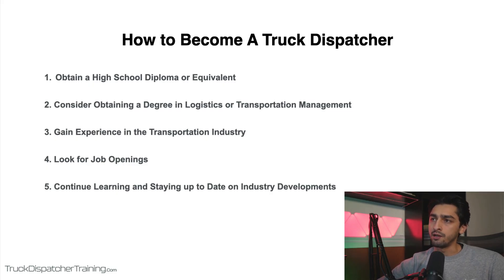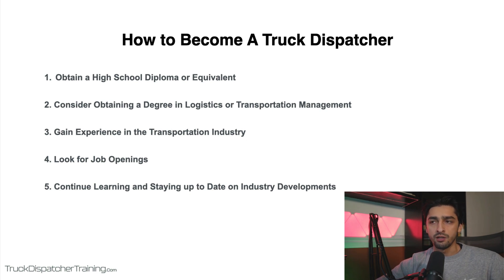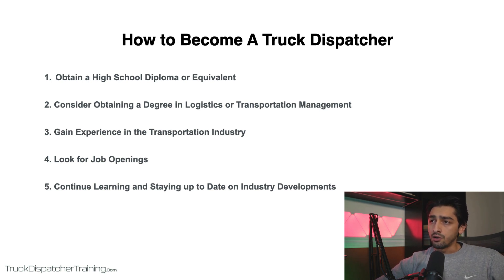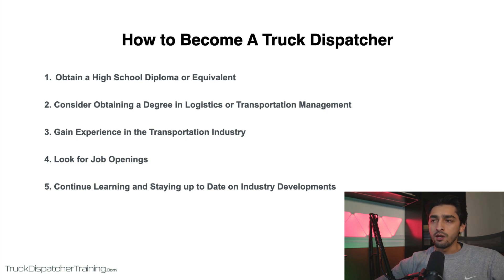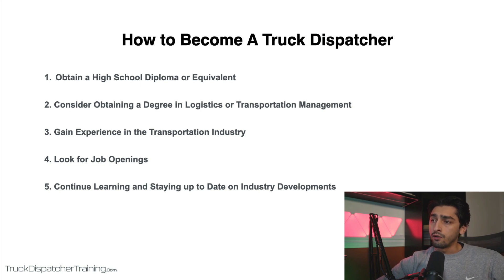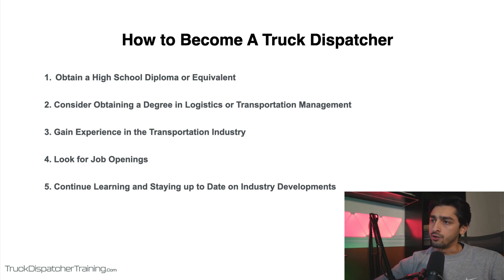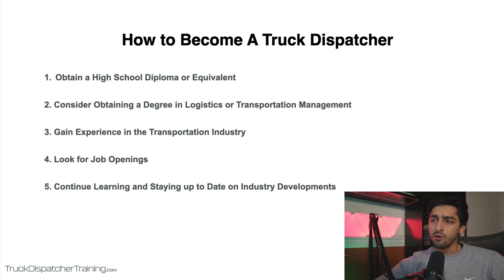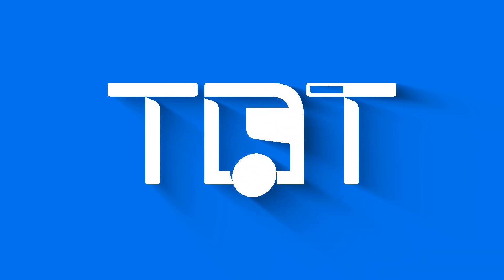How to Become a Truck Dispatcher | Dispatch Career Blueprint 2024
Welcome to this comprehensive tutorial on how to become a truck dispatcher!

for the full course that certifies you to be a dispatcher.

A truck dispatcher is a crucial role in the transportation industry, responsible for coordinating the movement of goods and materials from one location to another using a fleet of commercial vehicles. They communicate with truck drivers, brokers, shippers and other industry professionals to ensure that deliveries are made on time and in a safe and efficient manner. It's a challenging but rewarding career that requires a combination of education, experience, and skills.